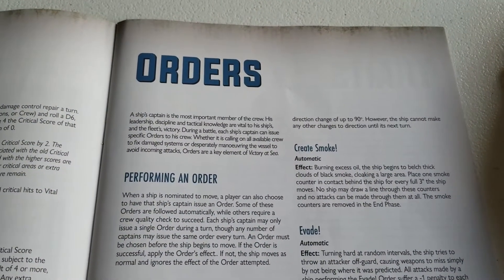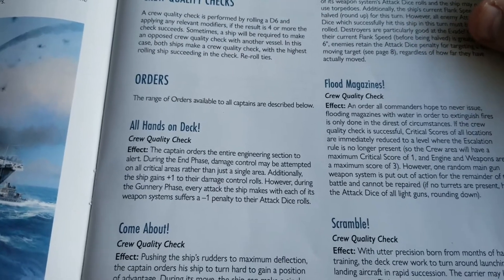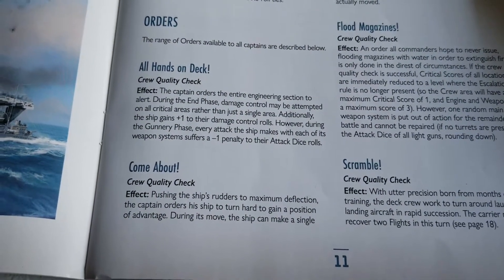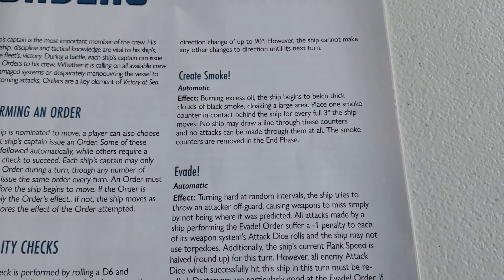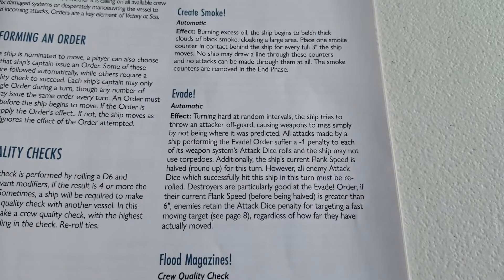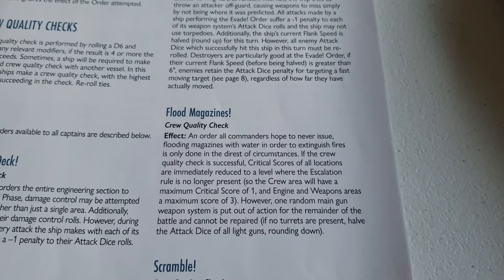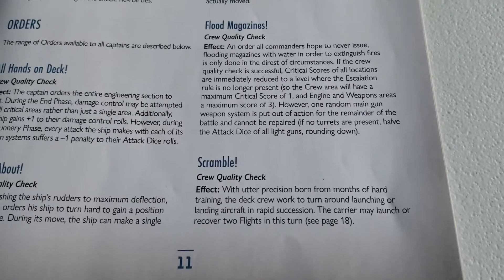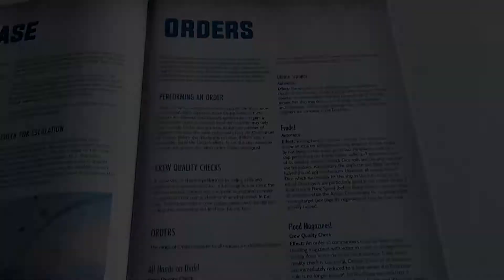Victory at Sea: Orders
We take a look at how Orders work for your ships in Victory at Sea!